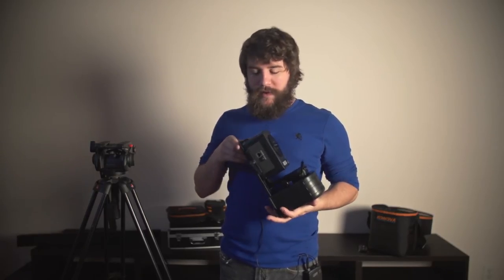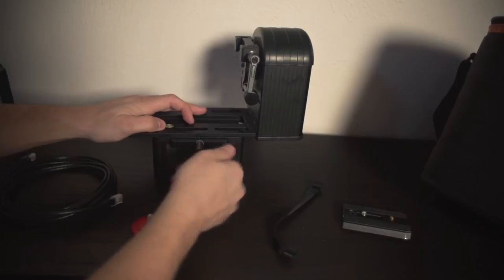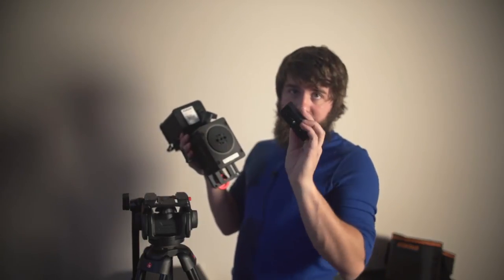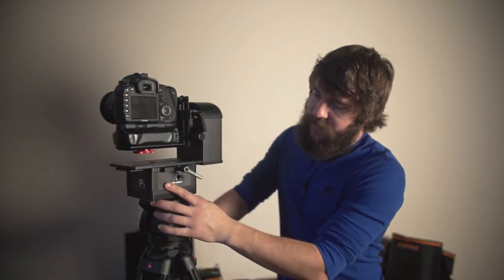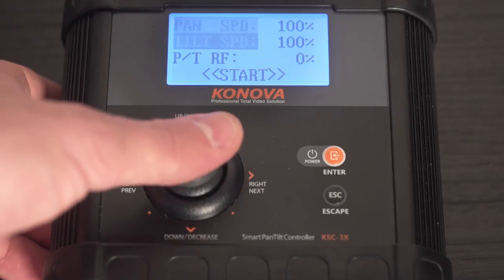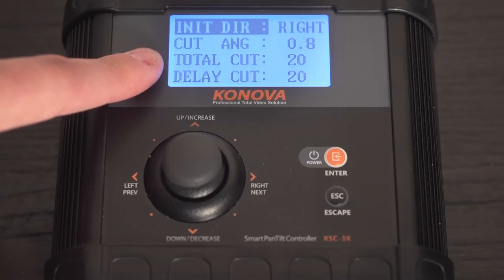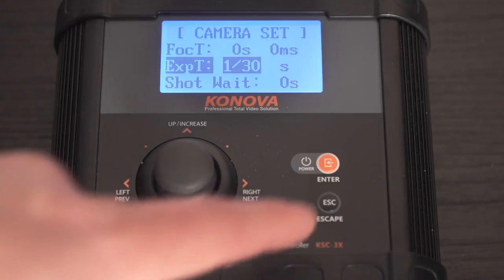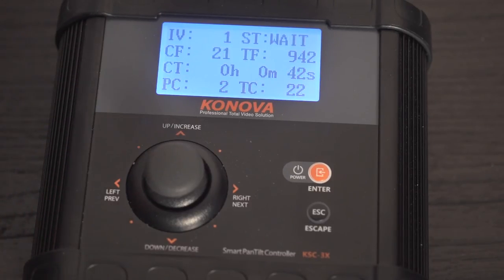Konova Smart Head Setup Tutorial and Review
In the 8 months since I posted my Pagosa timelapse short film, I have become even more obsessed with shooting timelapses.  For most of the weddings I film, I now bring along my Konova motion control rig and try to shoot a few timelapses of every venue.  It adds an amazing dynamic to the video, and makes for some really unique shots.  The setup has been quick and easy, and I can often program it and leave it to run while I film other things.  I've really begun to wonder how I shot timelapses without it.  With that in mind though, I still come across shots and angles where a better perspective is needed than even the slider allows.  This is where the Konova Smart Head really shines.  Konova sent me one a while back and I have been bringing it along to the weddings I shoot.  The Smart Head has been great for adding two extra axes of motion to my current setup.